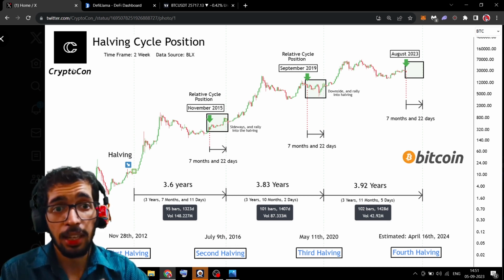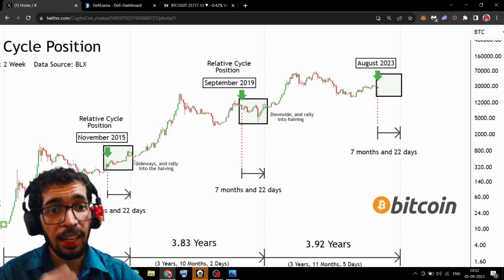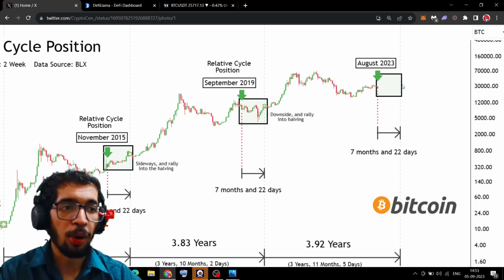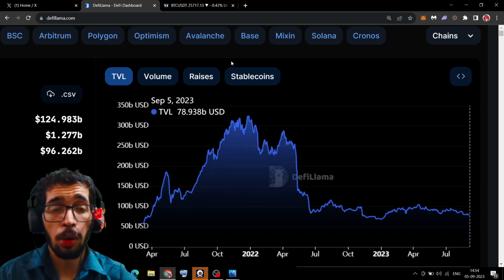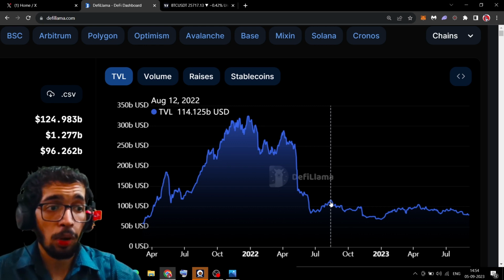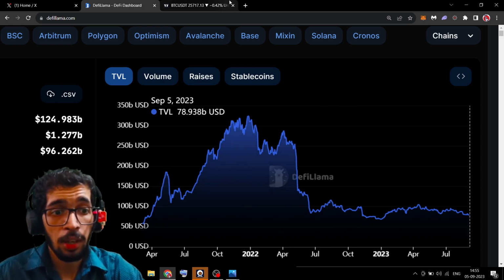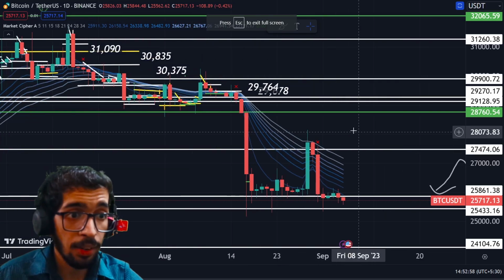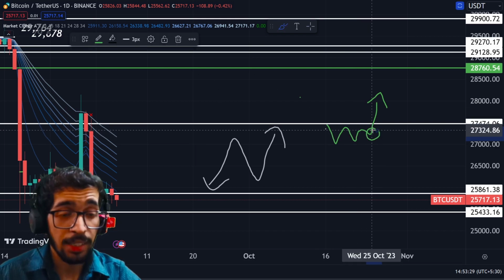[WARNING] Crypto Bull Run Is Coming! MUST-See Data Analysis Now!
In this riveting video, prepare yourself for an in-depth analysis that signals the imminent arrival of the Crypto Bull Run! 🚀

𝗧𝗶𝗺𝗲𝘀𝘁𝗮𝗺𝗽𝘀:
0:00 Starting
0:15 2024: The Year of Potential
1:59 Key Indicator: Total Value Locked (TVL)
3:16 Accumulation Zone vs. Uptrend
4:11 Btc charts